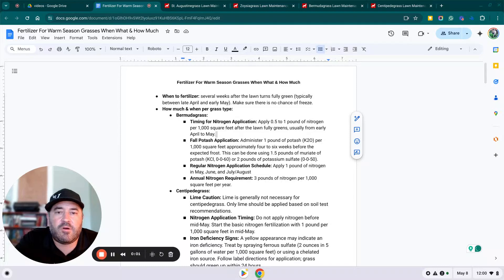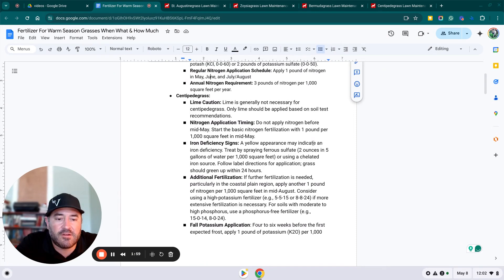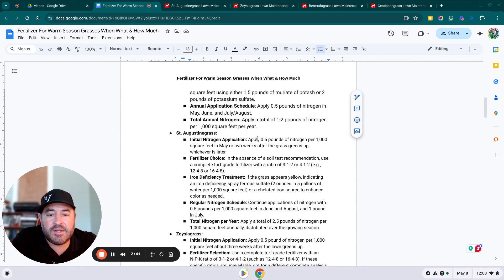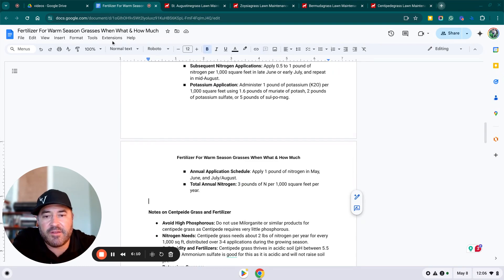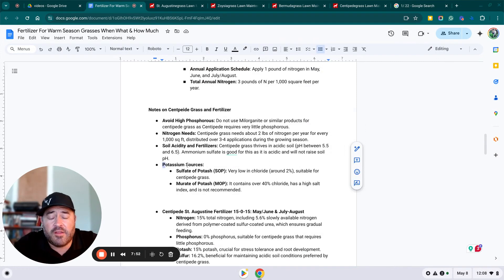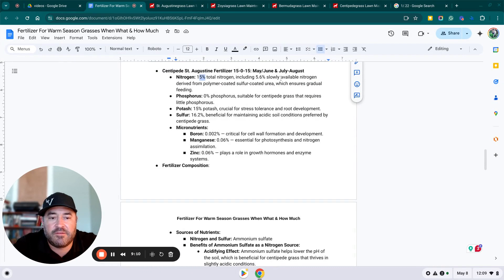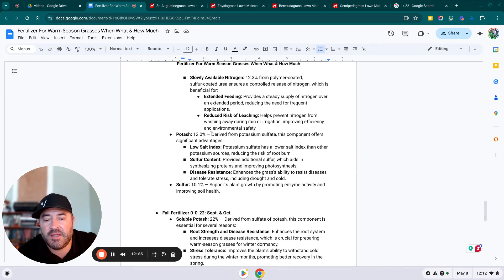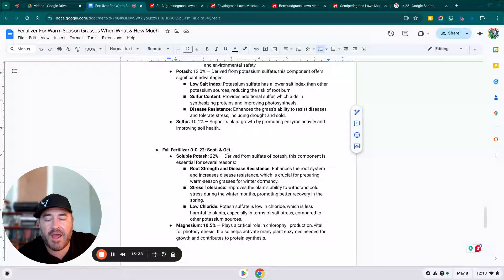Fertilizer for Warm Season Grasses When, What & How Much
🌿 Ultimate Fertilization Guide for Warm-Season Grasses! 🌞

Unlock the secrets to a lush lawn with these expert fertilization tips for all warm-season grasses, including Bermuda and centipede:

📊 Key Nutrients: Discover how much nitrogen and potassium your lawn needs.
📅 Timing Mastery: Learn the best times to apply fertilizer for maximum effectiveness.
🔍 Soil Insights: Emphasize the importance of soil testing and understanding pH levels.
🌾 No need to take notes—just sit back and watch for all the info you need to maintain a vibrant lawn!